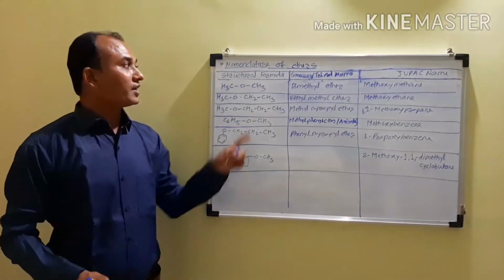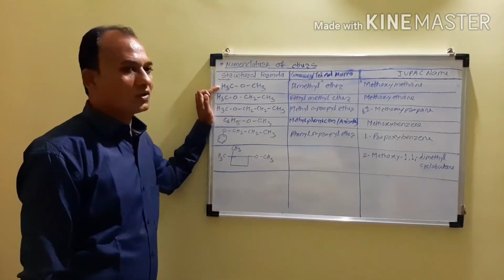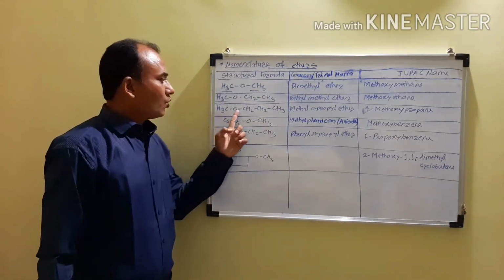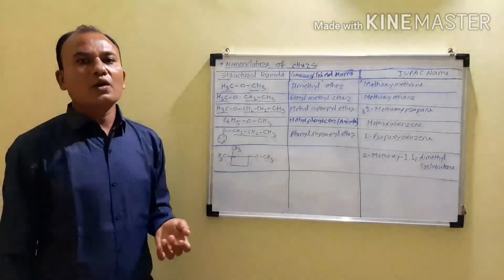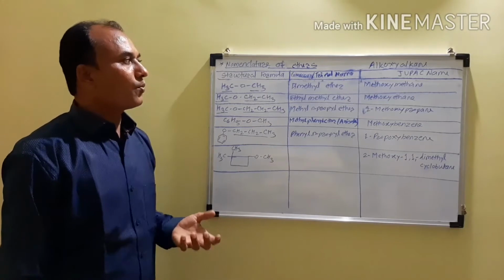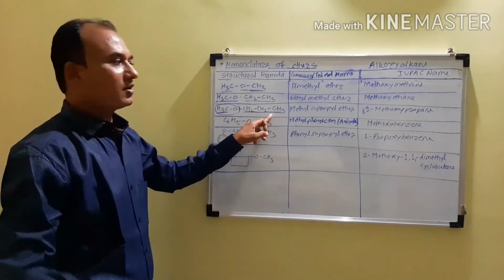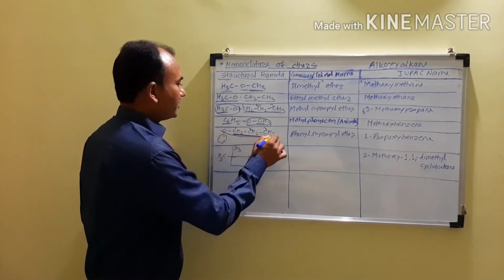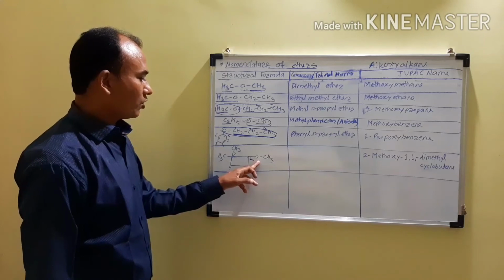Alcohols, Phenols & Ethers 4